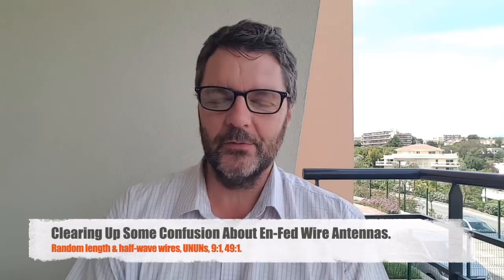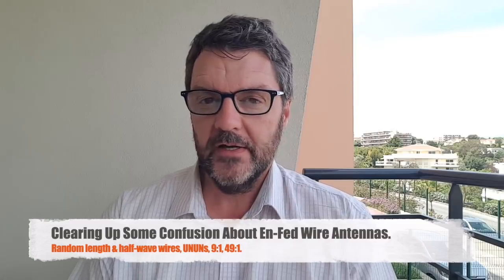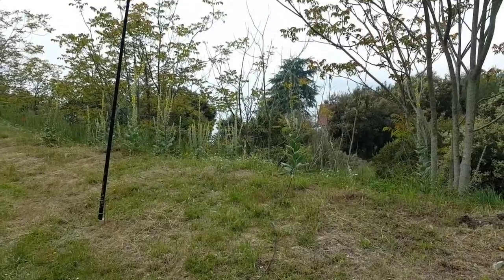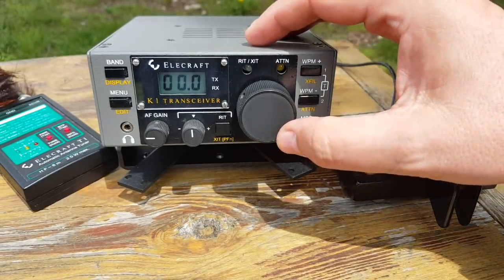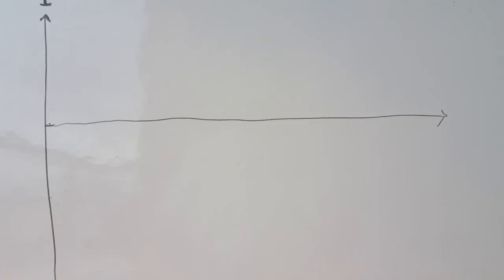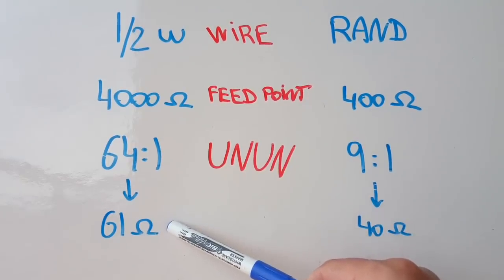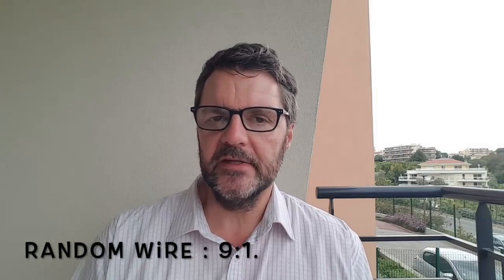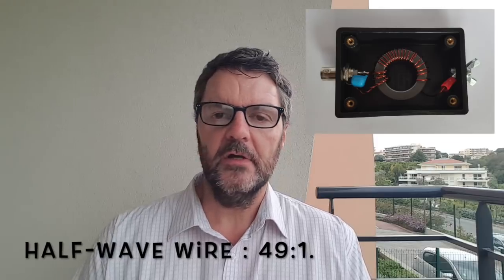Clearing Up Some Confusion About End-Fed Wire Antennas.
Hoping to clear up some confusion on end-fed wires, half-wave or random and the impedance transformers used with them. You also get a free rant on contests and a quick glimpse of my new Elecraft K1. Check out the  Half-Wave End-Fed antenna group on Facebook, by Steve Ellington. Formulas for half-wave wire calculations are 143/f in MHz for meters and 468/f for feet. Feedback would be appreciated especially to correct any mistakes I may have made in my analysis. Version Française en cours d'édition...